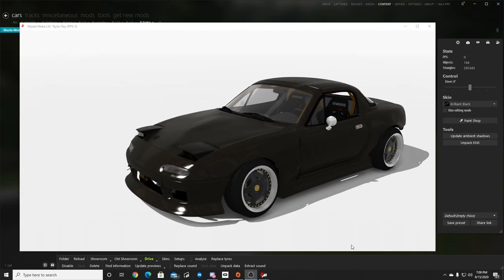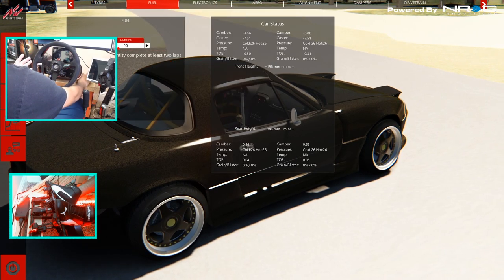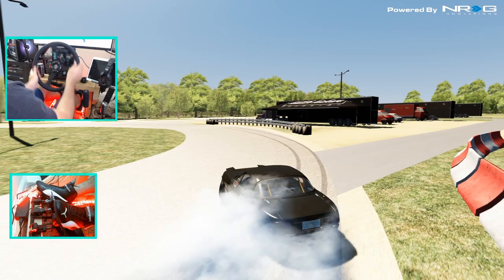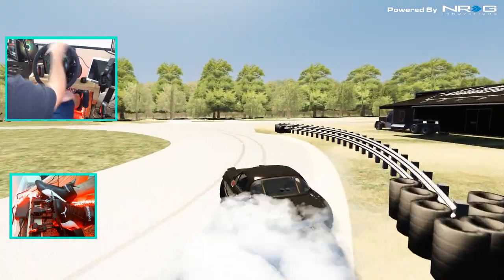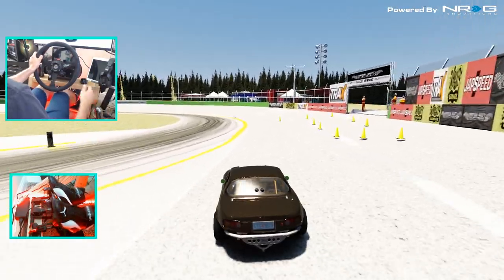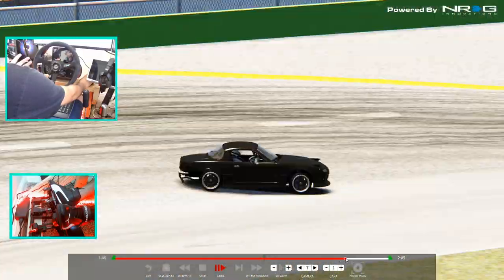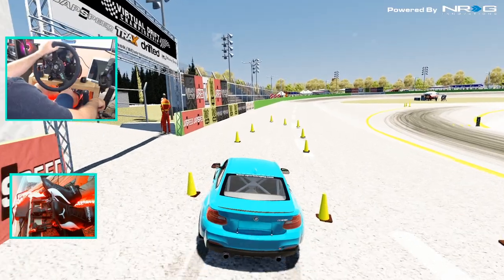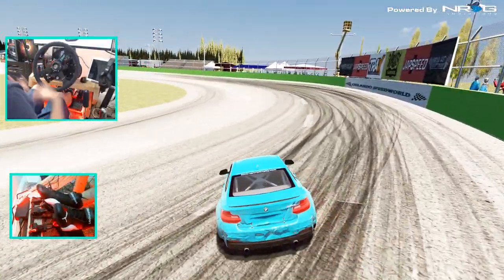Ripping Taylor Rays Miata on my full Fanatec wheel set up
NRG Innovations
WeRabbitz